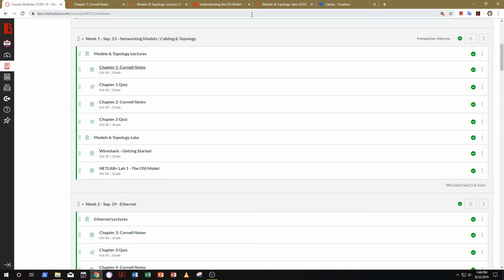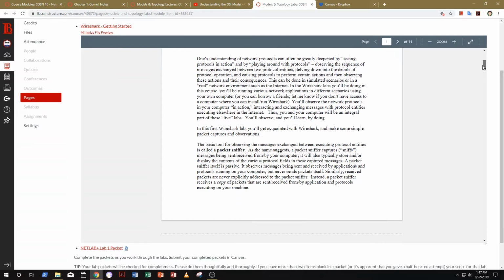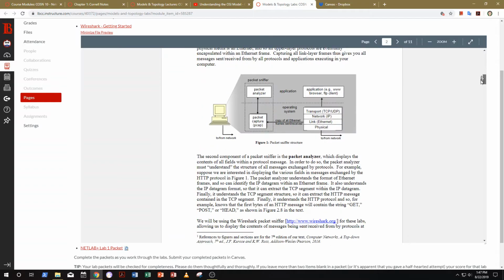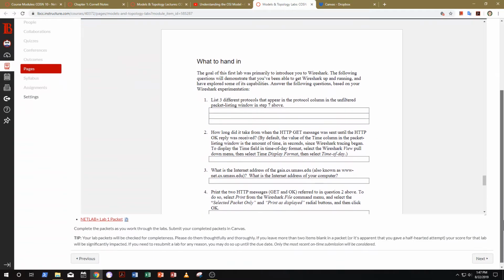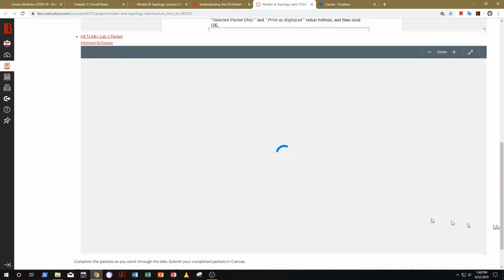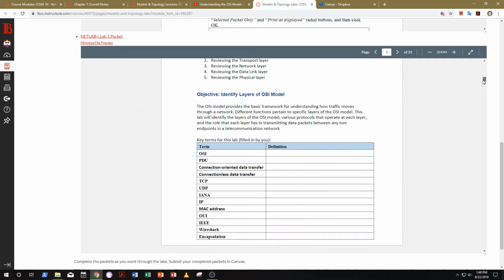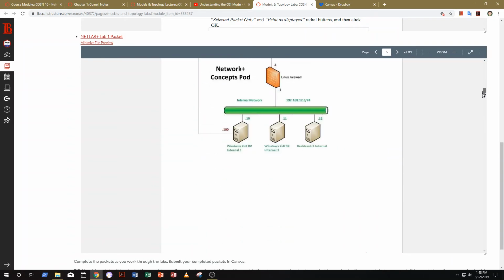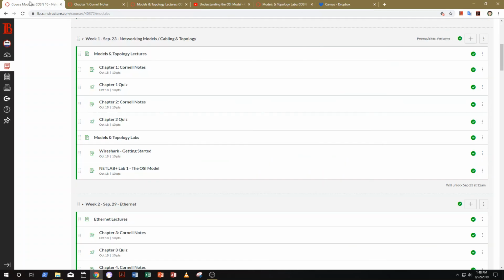LBCC COSN 10: Getting Through the Week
Here's what to expect in COSN 10, Networking Fundamentals.